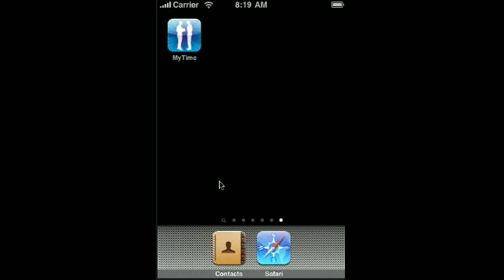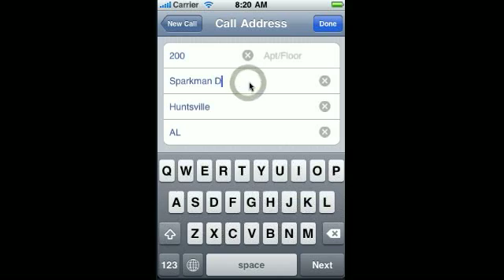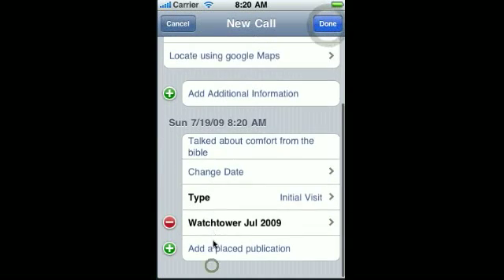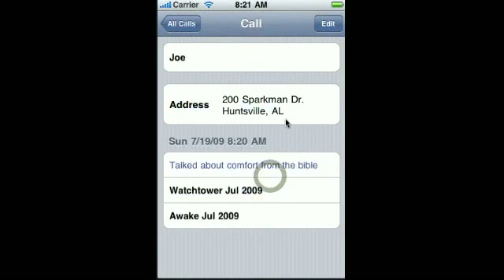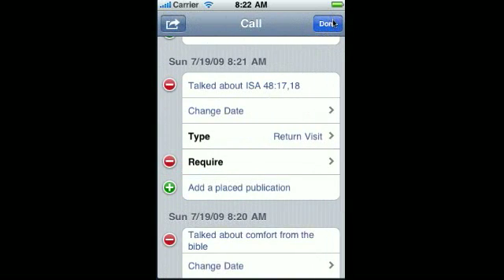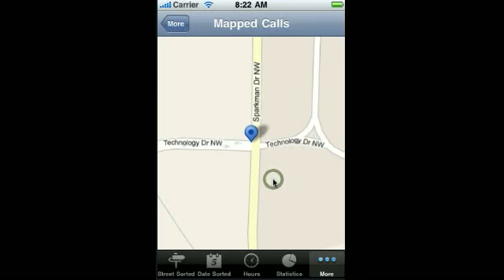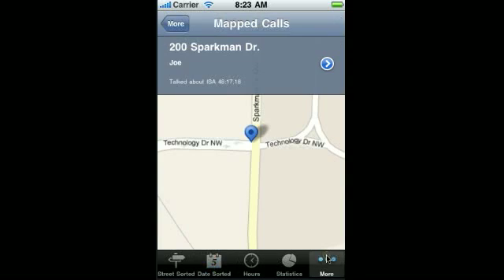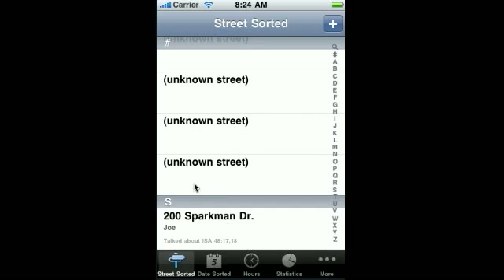MyTime Demo: Add a Call and Return Visit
This is a video tutorial for the MyTime application on the iPhone.  This video will show you how to add a call and a return visit.  It also includes a bit of information showing you how to use the sorted calls views as well as the statistics for your end of month activity report